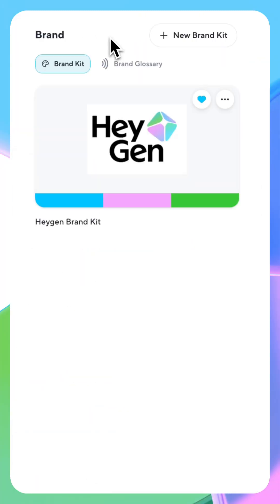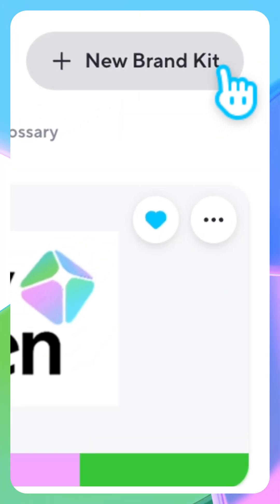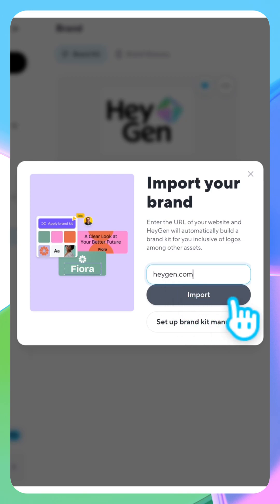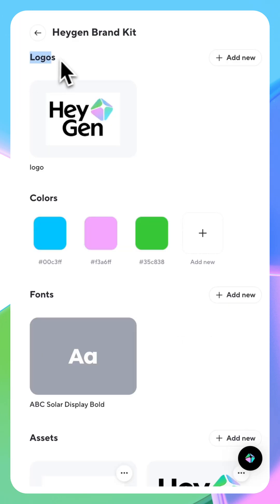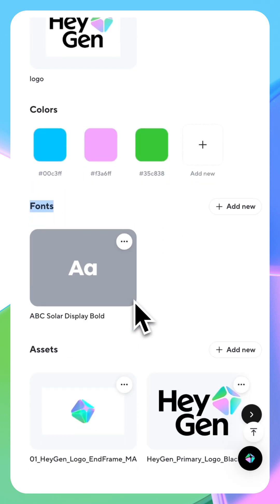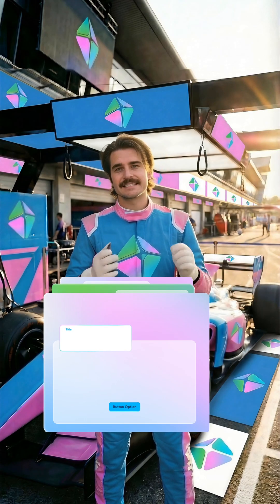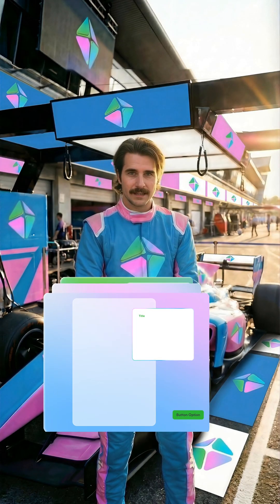The Level Up Series: Brand Kit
You know what kills video momentum?
Hunting down your logo for the nth time.

Brand Kit is one of the most underrated power-ups inside HeyGen.
It stores your colors, fonts, logos, and images in one place.

That mean no more mismatched styles.
No more rebuilding your brand every time.
And every video starts on-brand, automatically.

If you're creating daily, this is the difference between consistency and chaos.

That’s the real level up.
Try Brand Kit for free on HeyGen.com